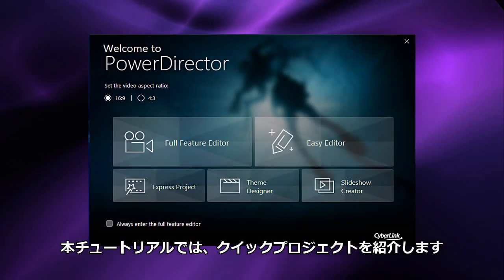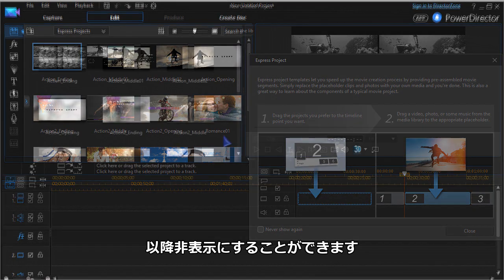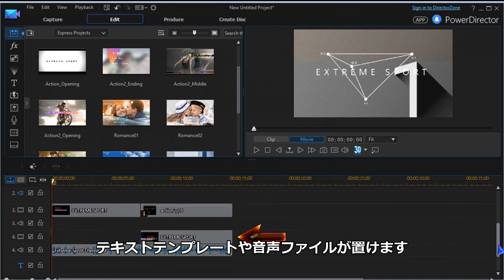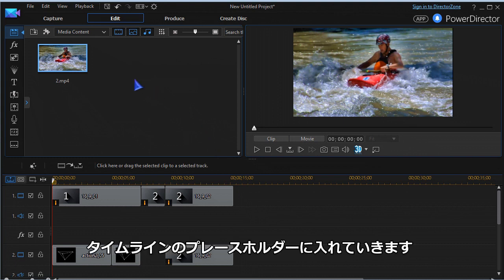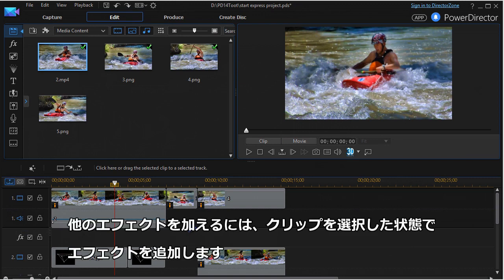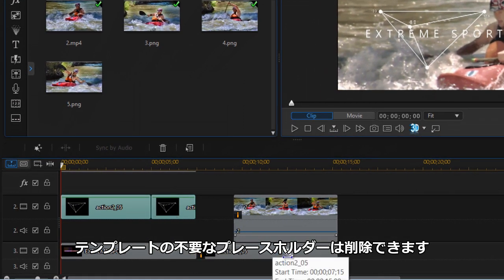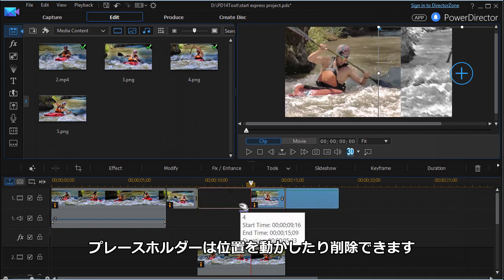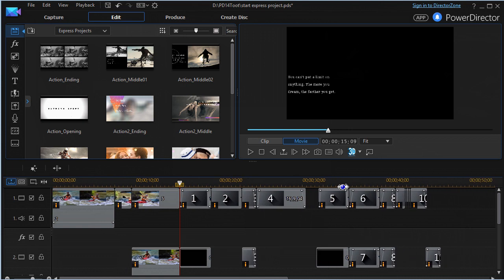PowerDirector機能紹介ビデオ - クイックプロジェクト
PowerDirector 14から実装された新機能クイックプロジェクトの機能紹介ビデオです。